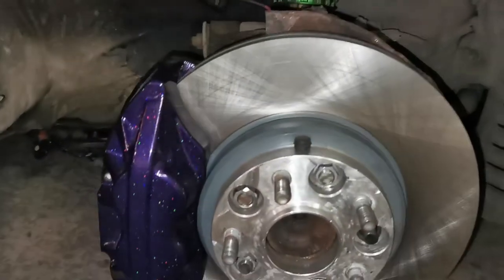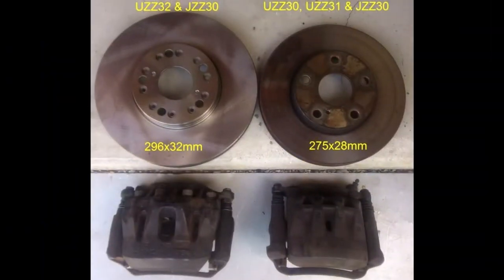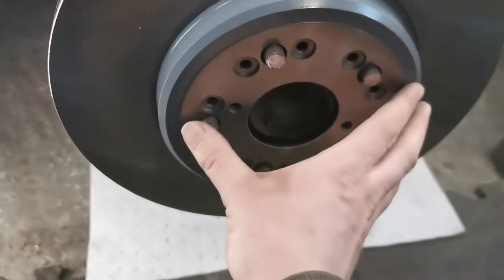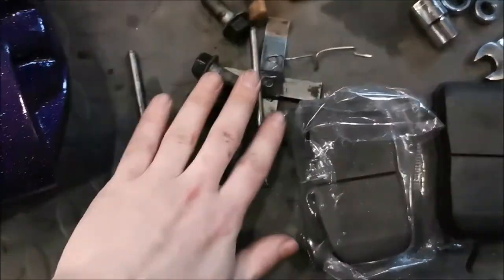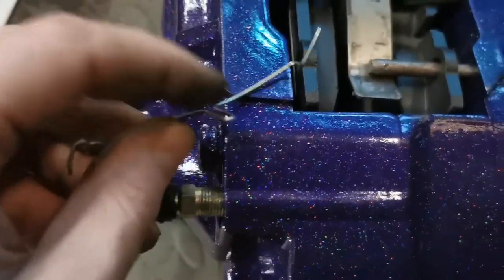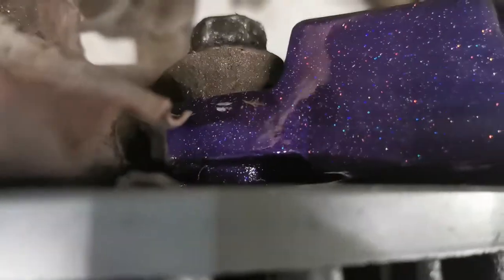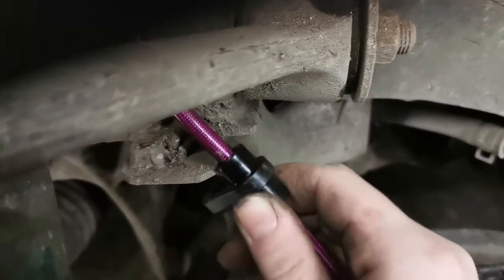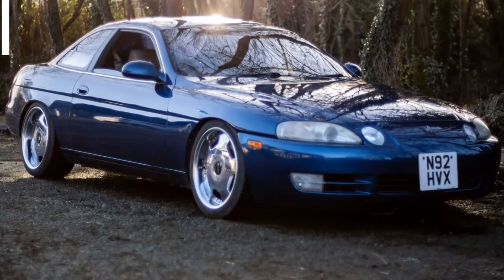Toyota Soarer LS400 Caliper Upgrade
Here is a quick and speedy tutorial on how to install the Lexus ls400 caliper on to a Soarer/SC300